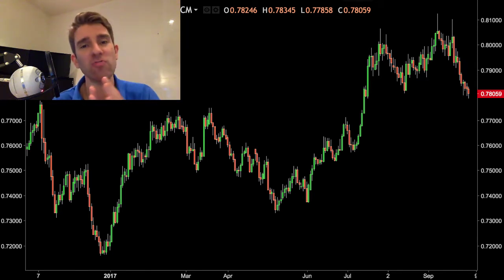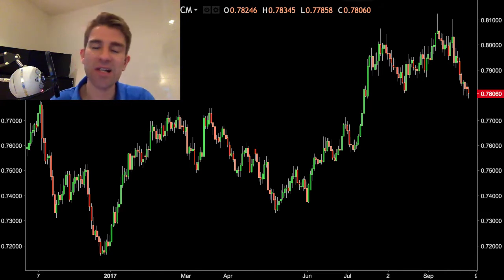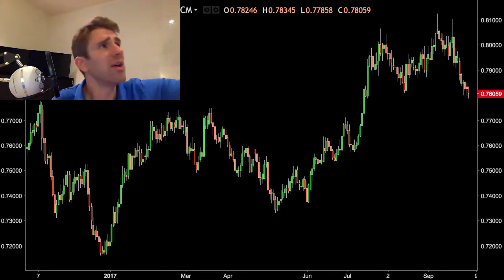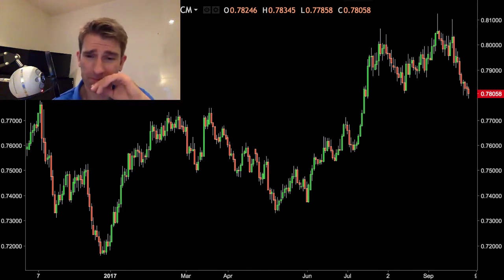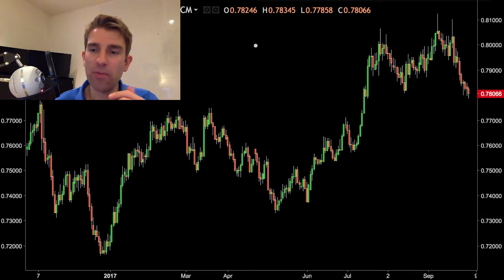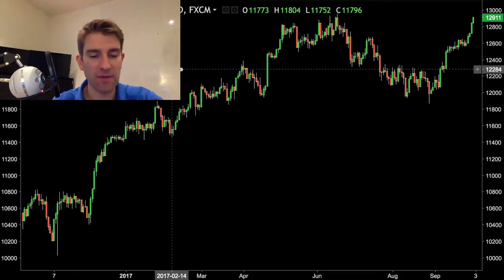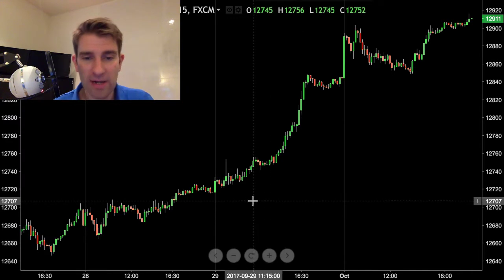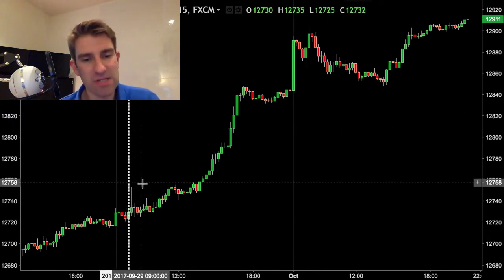How to Use Time-Based Stop Losses or Time Stops ☂️✋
Time based stop loss strategies. Can you use time as your stop-loss factor?   How are time-based stop losses used?  Stop loss orders are very important as they not only cap losses but also impact on whether you're make money or not.  We've talked about fixed stops, levels of stops and day stops using indicators.  Let's now discuss time based stops.  You take a trade and if it doesn't do what you expect it to do within a set period of time, you are going to close it.  So suppose you take a trade, you might decide that if the price doesn't start moving in your direction within a couple of days, you would close the trade.  What is the premise of the trade.